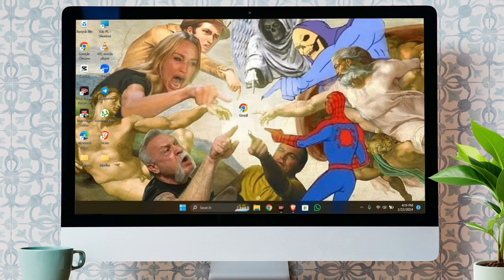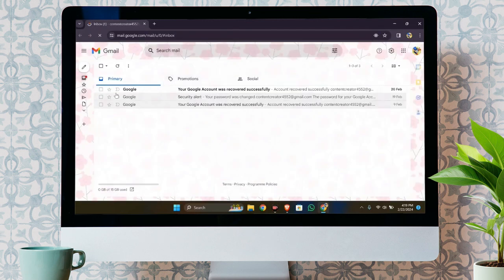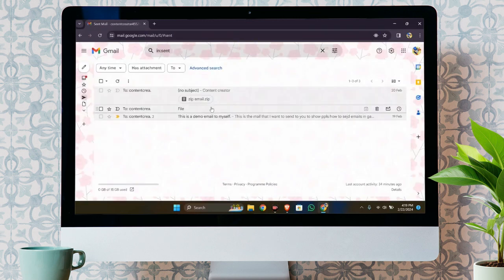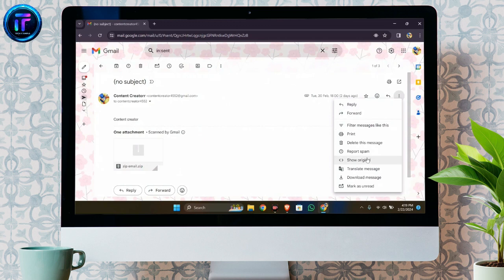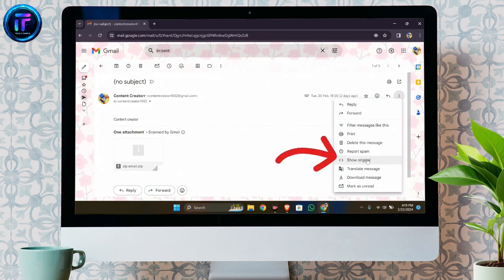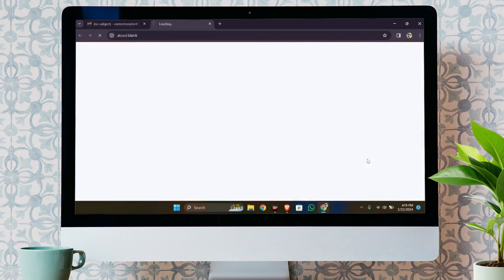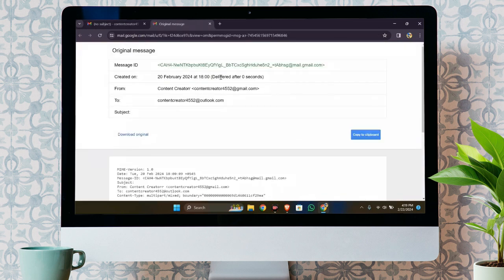How to Get Email Header in Gmail in 2024?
Understand your emails better by learning how to get the email header in Gmail! In our comprehensive guide, 'How to Get Email Header in Gmail,' we provide step-by-step instructions to help you view the full email header. With clear guidance and practical tips, you’ll be able to access detailed information about your emails, including the sender’s IP address and routing details. Whether you’re troubleshooting or verifying email authenticity, this guide is for you. Join us as we walk you through the process of getting the email header in Gmail. Don’t wait – learn how to get the email header in Gmail today!